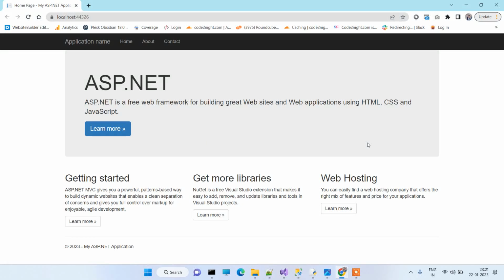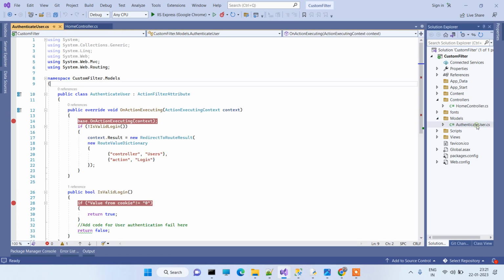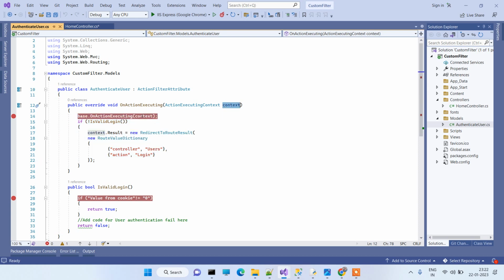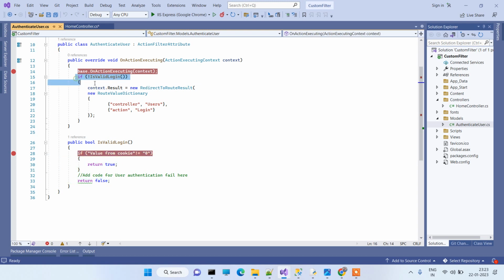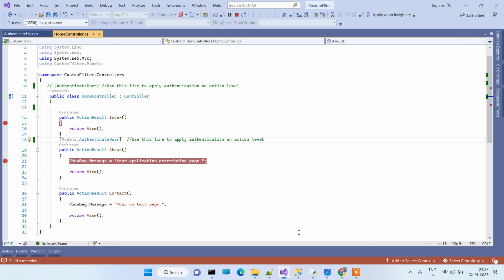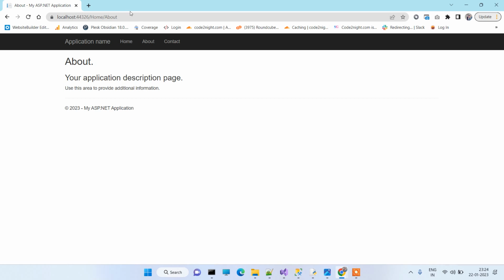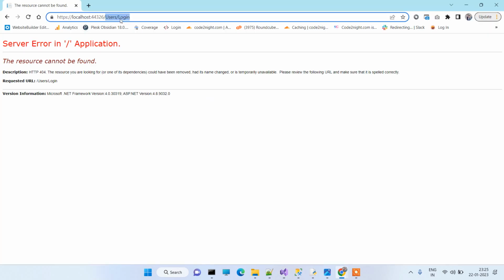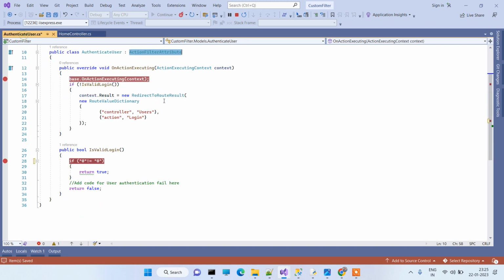User Authentication using Custom Filter attribute in Asp Net MVC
Hello guys, we often need to implement user authentication and validate user authentication for all actions. We will see how we can create custom filter attribute and use that for user authentication in asp.net mvc.